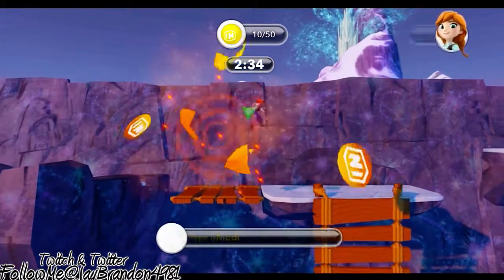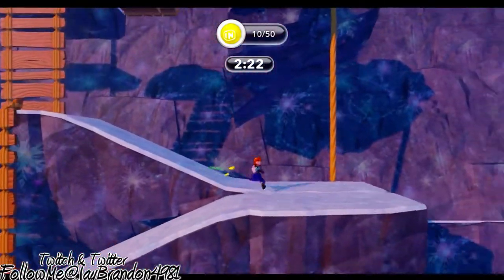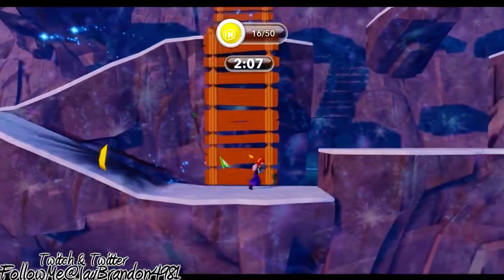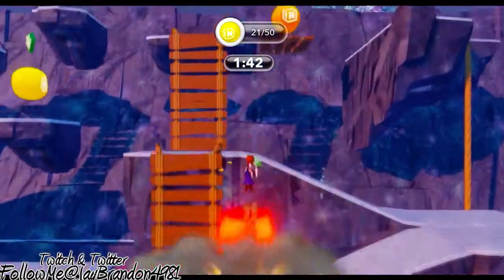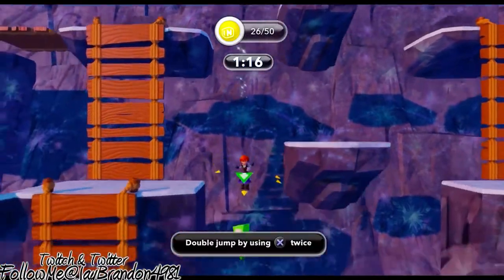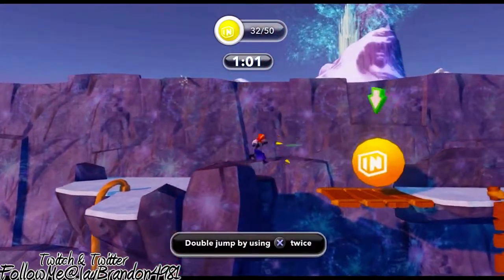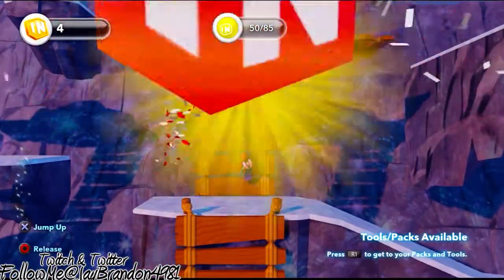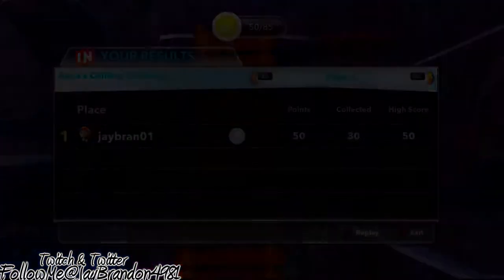Disney Infintiy: Frozen Anna Collects Things In a Adventure - PS3 Gameplay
Unlike her older sister, Elsa, Anna is very eccentric, awkward, and far from elegant. She usually acts before she thinks, and can be rather impulsive, but holds a lot of innocence to her, nonetheless. She is a free spirit, bent on spending her life outside the palace gates after years of being enclosed within them for the safety of the kingdom due to Elsa's ice powers. Anna is also a pure romantic, dreaming of romance the moment the gates are finally opened for Elsa's coronation ceremony. There can also be a little naivety to her, as she believes in marrying someone immediately if the heart tells you so, despite knowing them for merely a day. And though naive occasional, Anna is far from weak, and is show to be quite skilled in combat and physical defense, as seen when she battled the wolves, Elsa's giant snow bodyguard Marshmallow, as well as when she punched Hans off the ship after the climatic scene in the fjords.

Though she values romance greatly, it's clear Anna's most valued treasure is her relationship with her sister. Since childhood, Anna's been attached to Elsa, and always leaped at the opportunity to spend time with her. And as the years passed, and the sisters grew apart, the heartbroken Anna continued to try time and time again for some quality time with the one she loved most, but due to Elsa's powerful magic, it was deemed too dangerous, until, through Anna's loving efforts, Elsa learned to control her icy spells, allowing her to end their "imprisonment" within the palace walls and finally share the quality time they've been longings for years upon years.